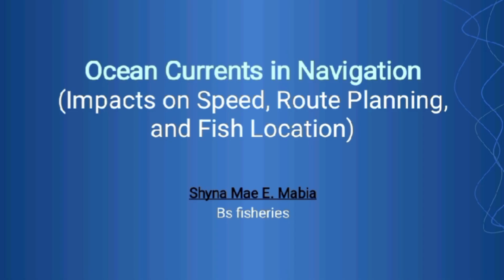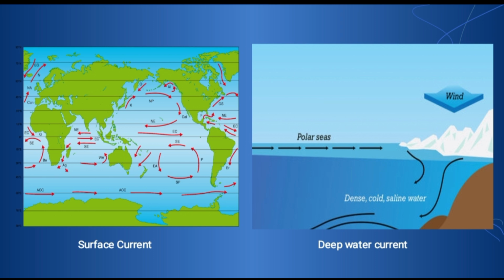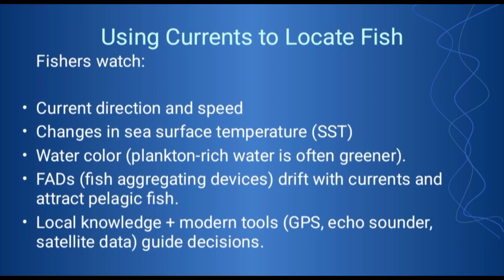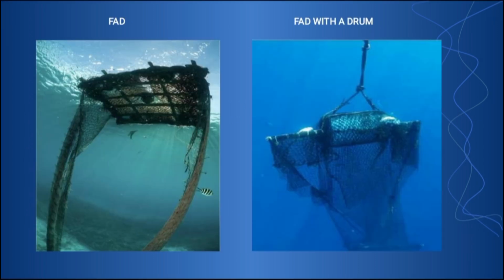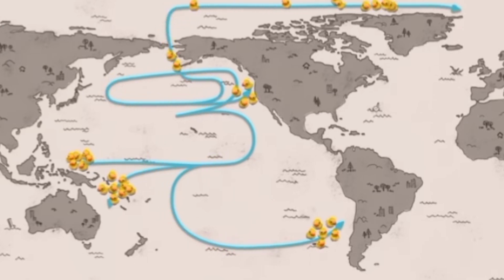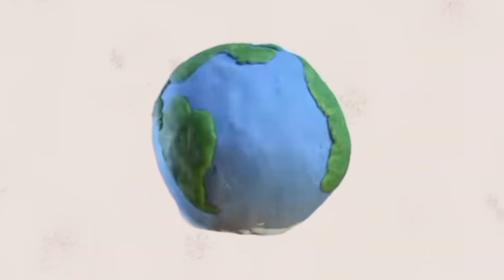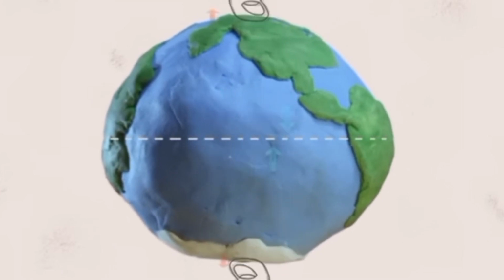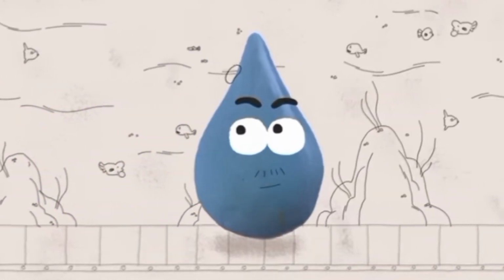OCEAN CURRENTS IN NAVIGATION - SHYNA MAE MABIA